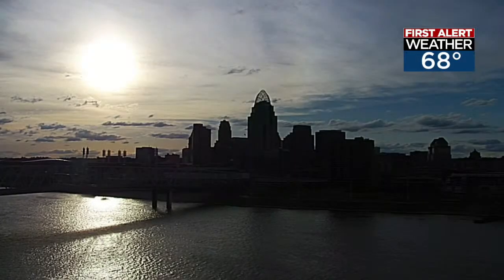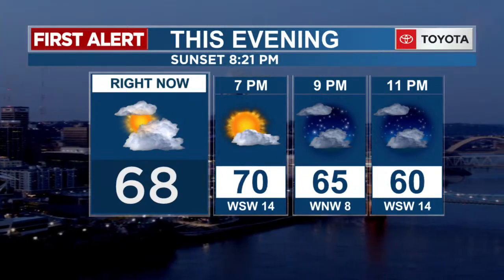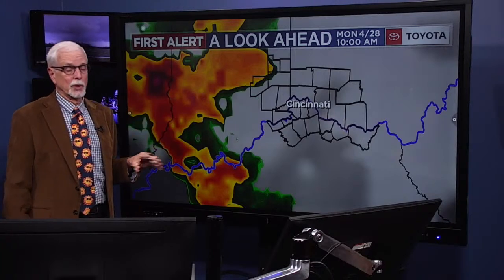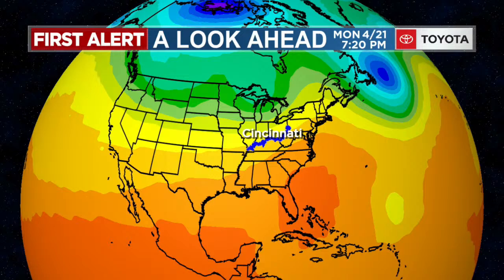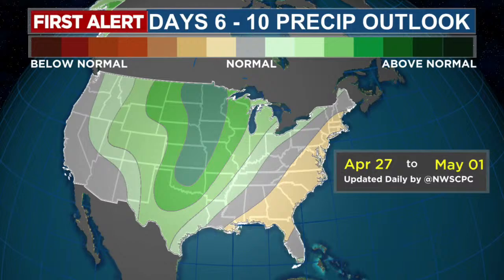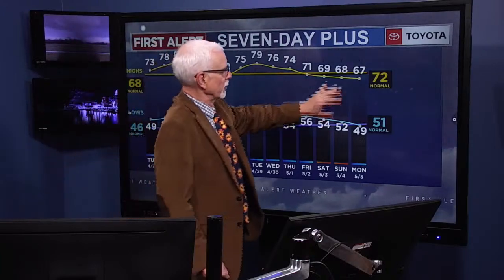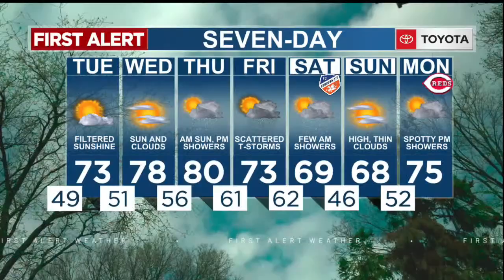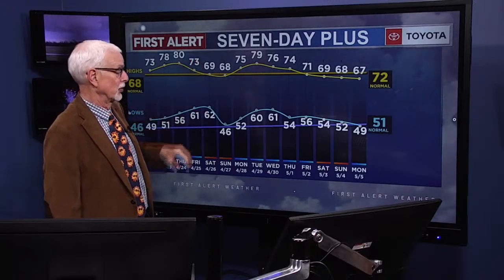Monday 7:15p Live FIRST ALERT Weather Show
Live From the FOX19 FIRST ALERT Streaming Center with Chief Meteorologist Steve Horstmeyer WXIX